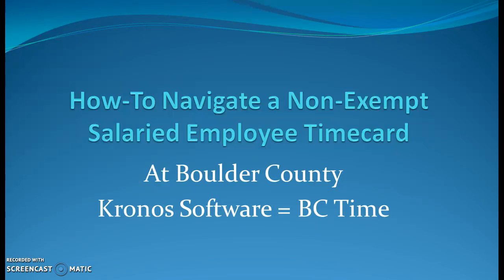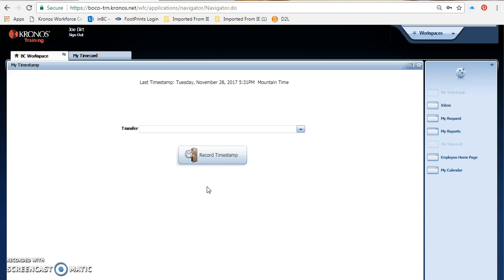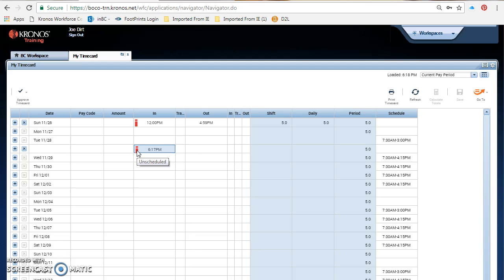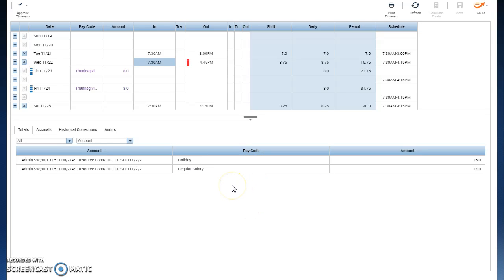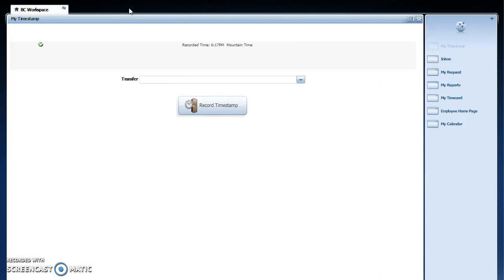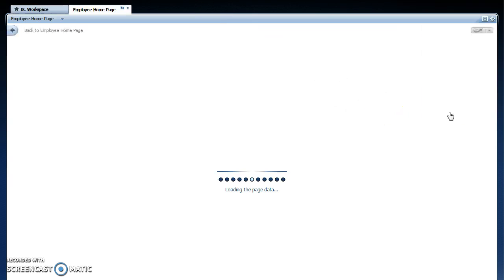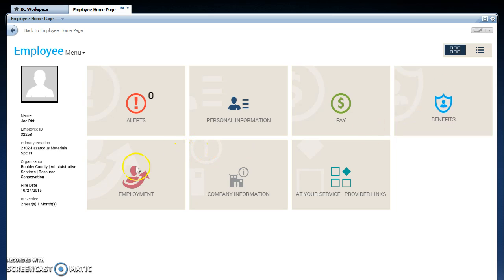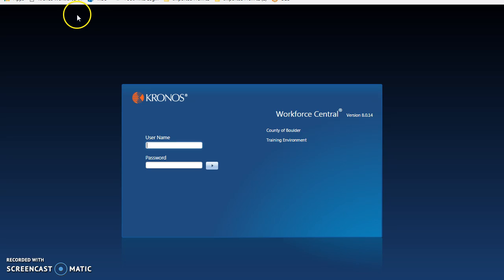Non-Exempt Timecard Navigation at Boulder County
How-To navigate in BC Time